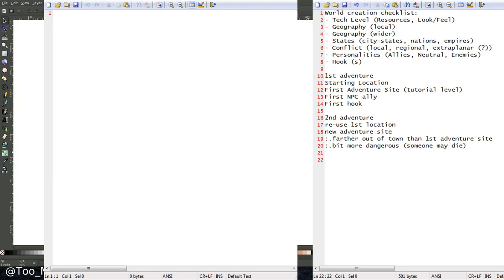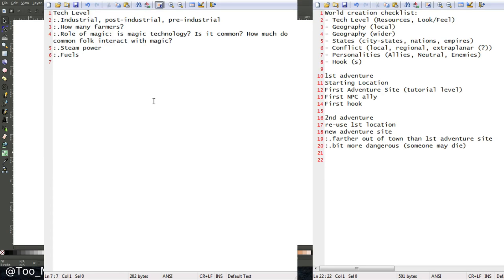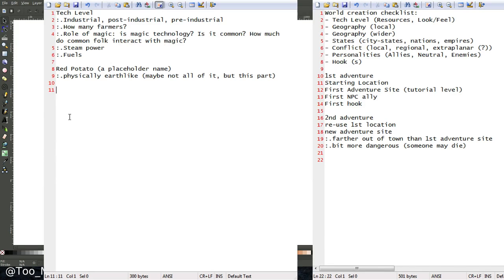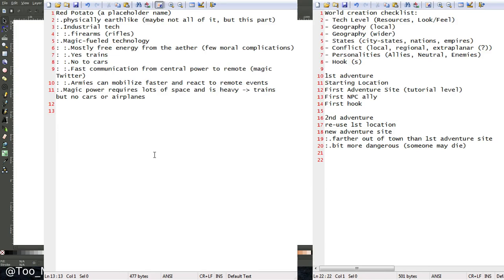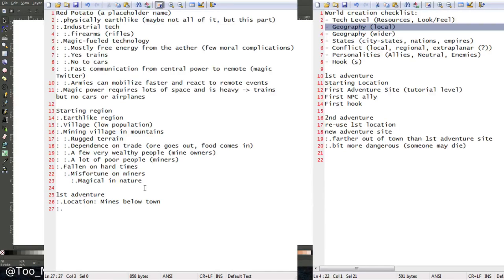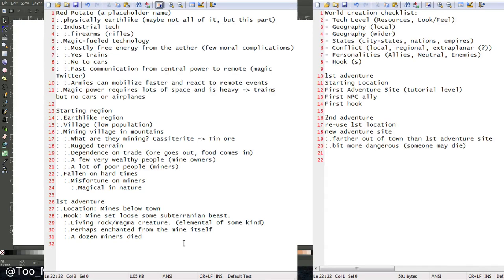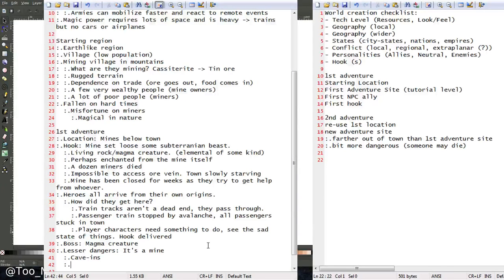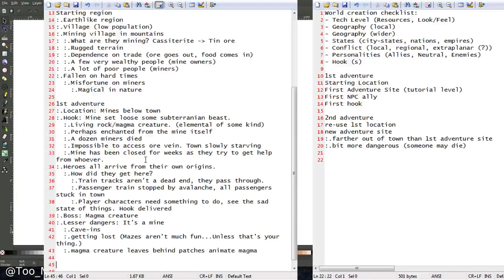Birth of a World, part 1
Starts at 5 minutes in.

In this stream we start creating a new setting around the mining village of "Red Potato" and define what the story's first adventure hook is.